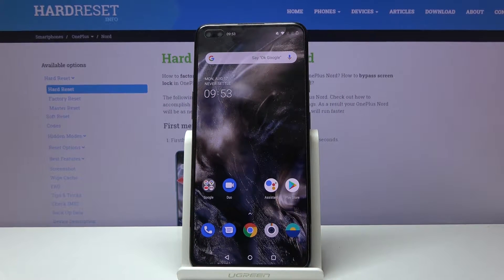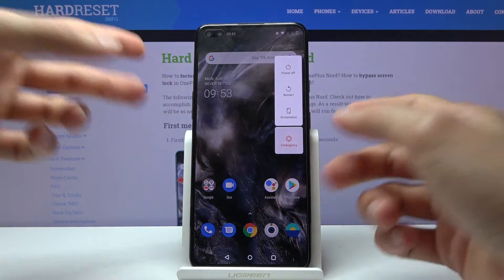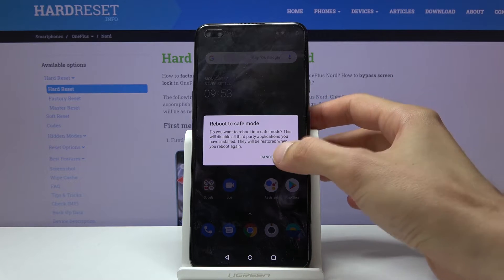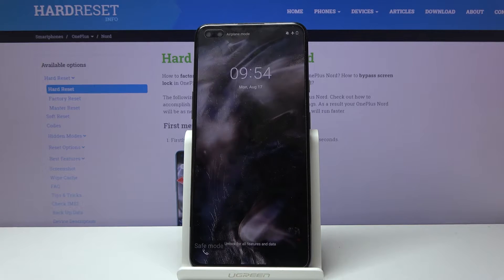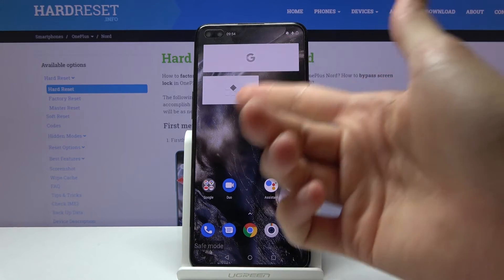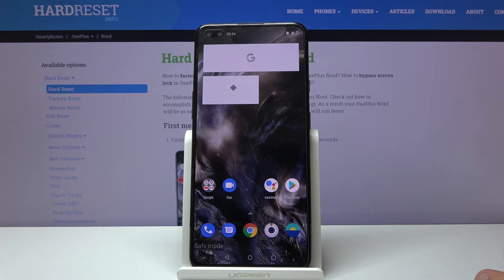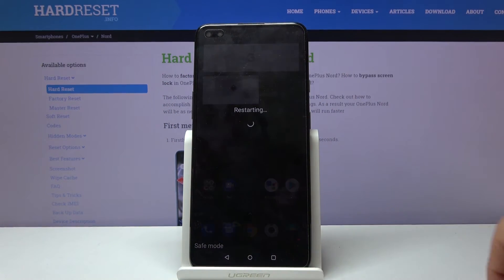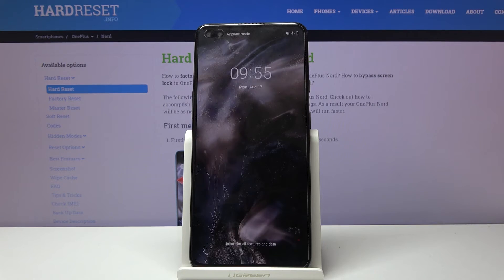How to Enter Safe Mode in OnePlus Nord – Disable Third-party Apps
Learn more info about OnePlus Nord:
If you’re wondering how to enter safe mode and run your OnePlus Nord without third party apps, then this video is for you! Above tutorial will show you all steps which are required to enter safe mode and check which apps cause problems. Follow all shown steps and successfully enter safe mode in your OnePlus device.

How to enter Safe Mode in OnePlus Nord? How to boot safe mode? How to enable Safe Mode? How to turn on Safe Mode in OnePlus Nord? How to quit Safe Mode IN OnePlus Nord? How to Enable Diagnostic mode? How to diagnose mobile?